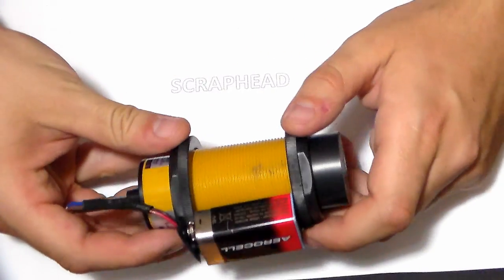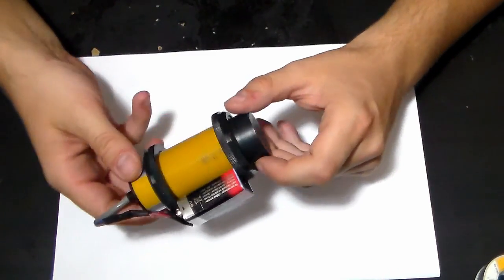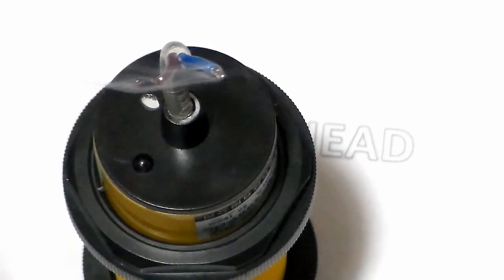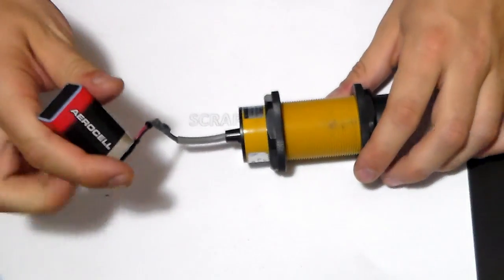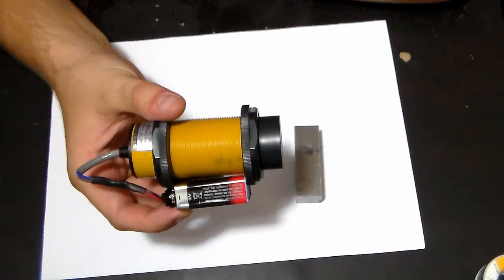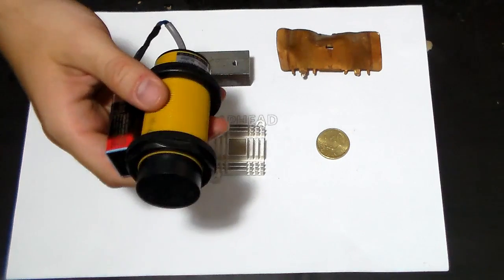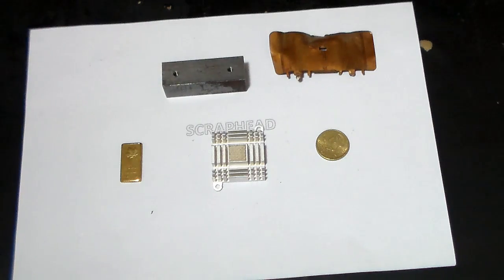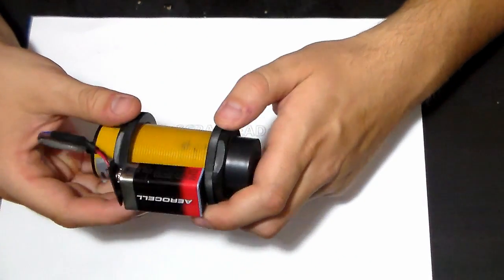Homemade simple and cheap PINPOINTER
In this video I show you, how I made a simple pinpointer for metal detecting. It has a searching depth of 18 mm and material costs about 10€. Perfectly for beginners who don´t want to pay 150€ for a device like this.

6-36 V DC / Distance 8mm price ca. 8€
10-30 V DC / Distance 15mm price ca. 25€

If you use a 3 wire sensor, just put brown to plus and blue to minus:

6-36V DC / Distance 18mm price ca. 14€
6-36V DC / Distance 15mm price ca. 11€